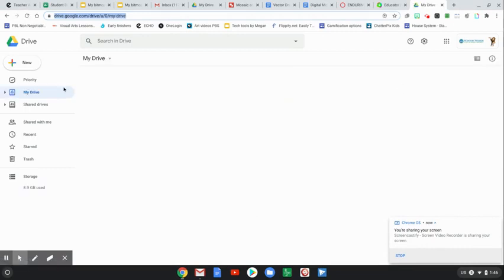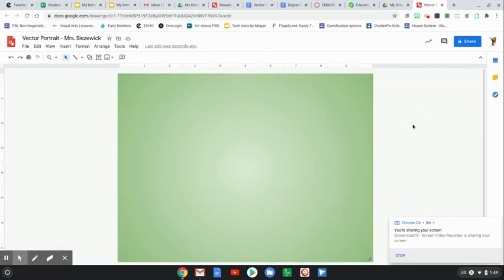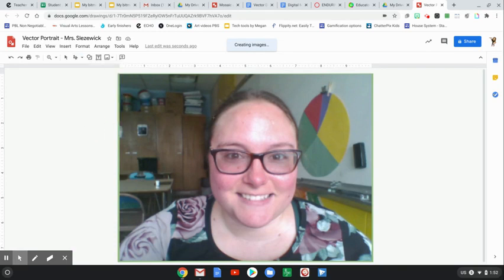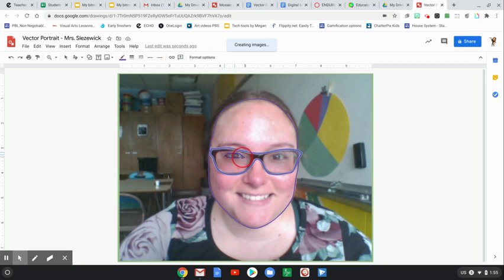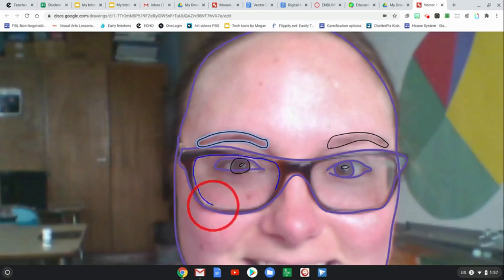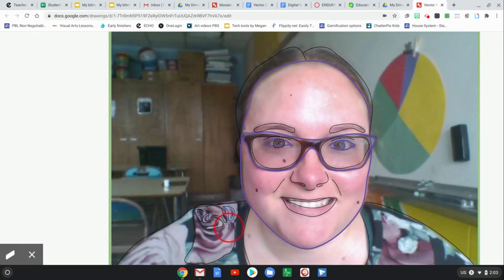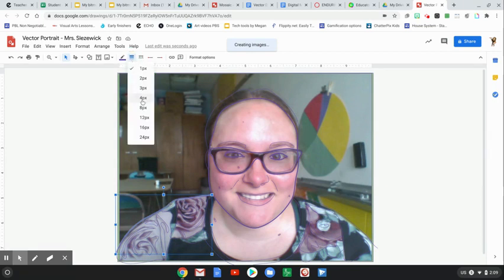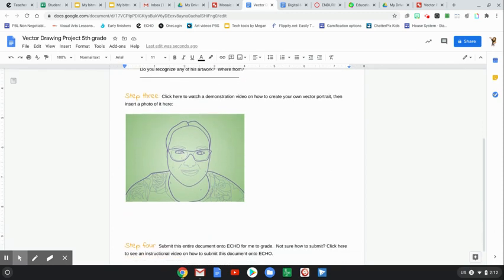Vector Portrait Google Drawings Tutorial